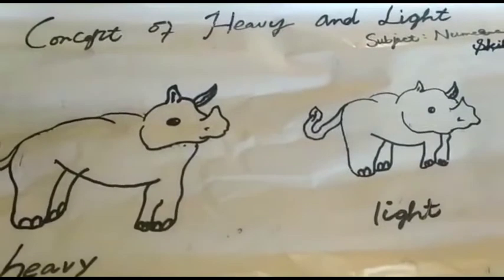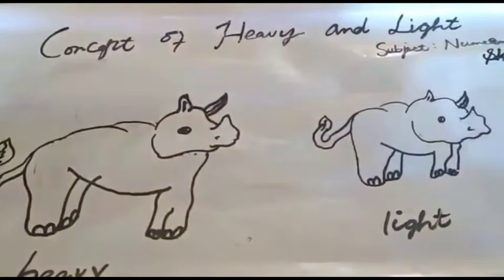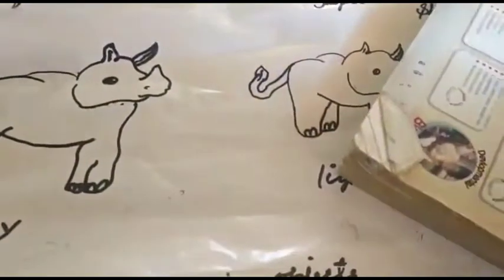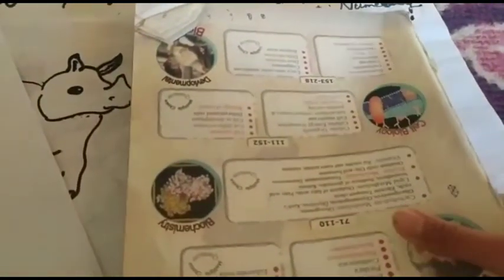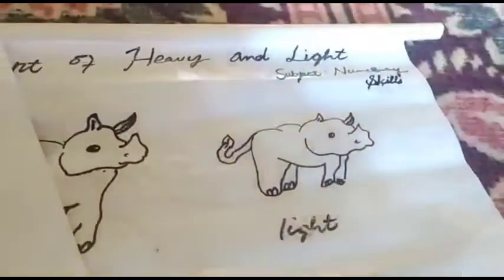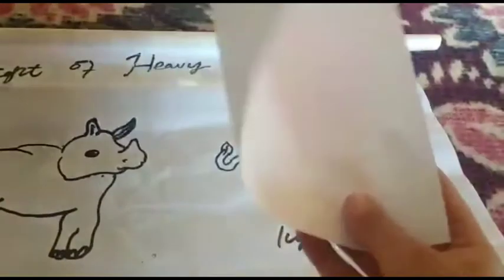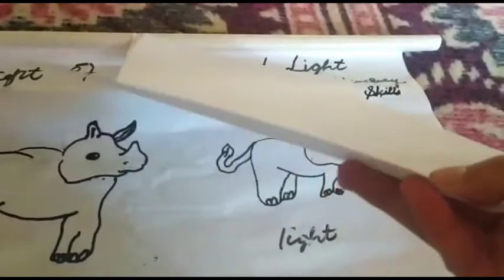Heavy & light | Numeracy skills | Junior Kg | HGS 2021